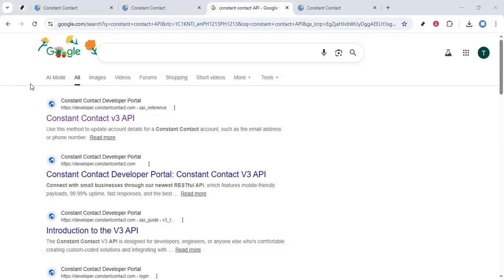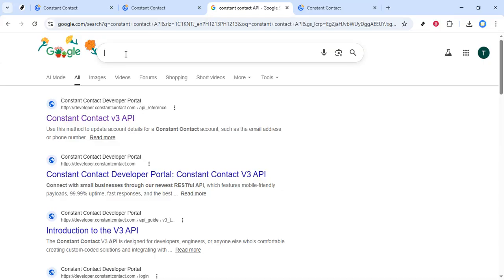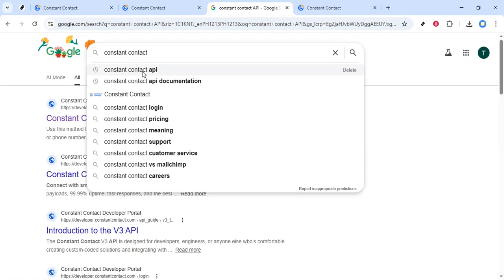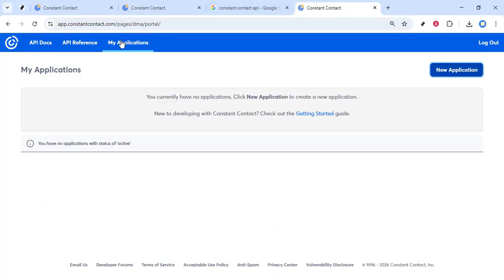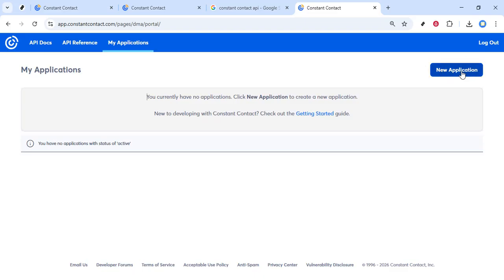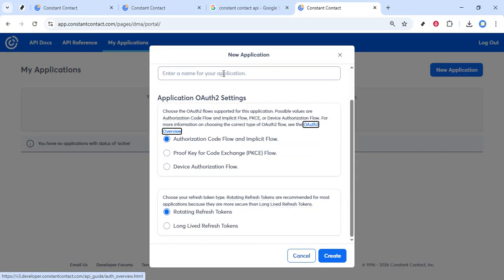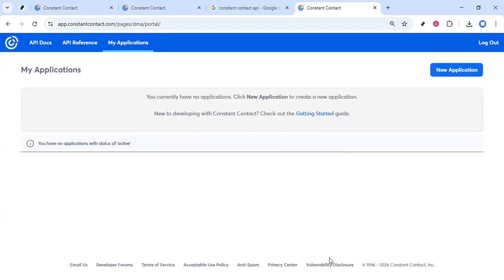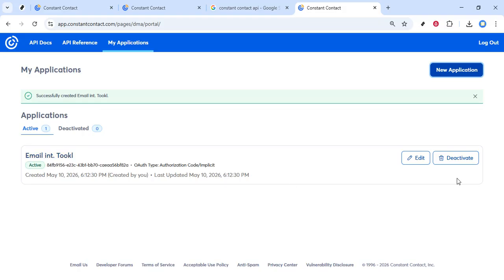How to Get Constant Contact API Key 2026 (Easily!!!)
In this video, we delve into the essential steps to obtain your Constant Contact API key effectively. This tutorial is tailored for developers and marketers looking to integrate Constant Contact into their applications seamlessly, enhancing their email marketing strategies.

By watching this video, you'll gain a clear understanding of the API key acquisition process, including navigating the Constant Contact portal and ensuring proper authentication. Don't miss out on this crucial information—watch till the end to simplify your integration process!